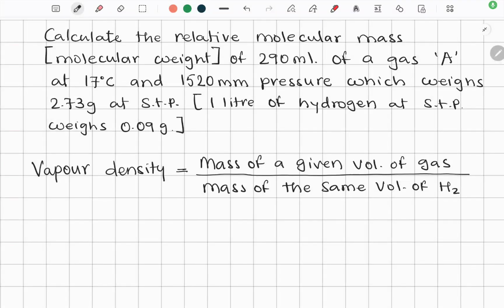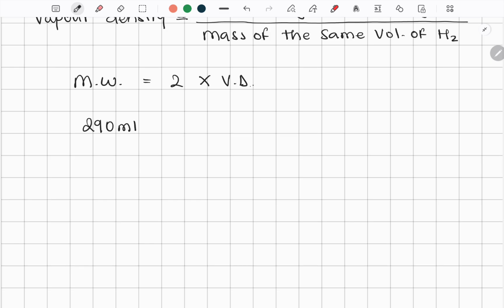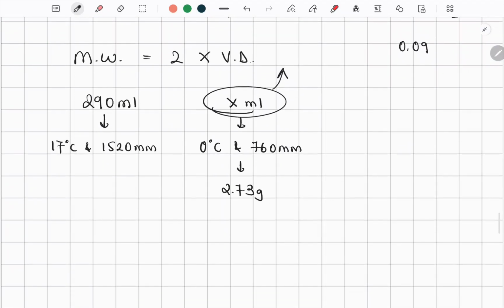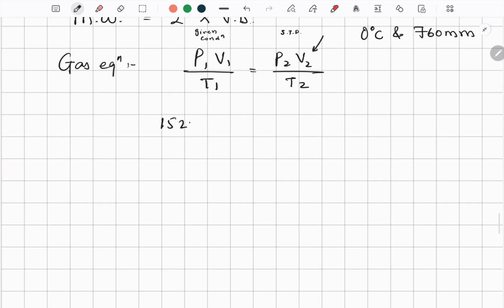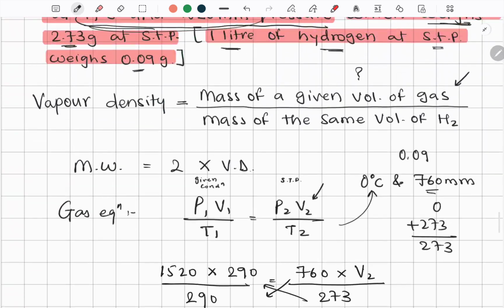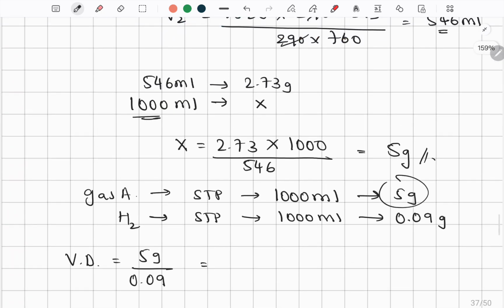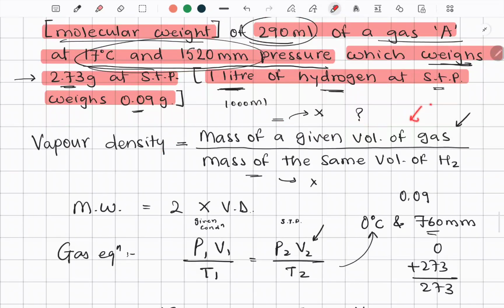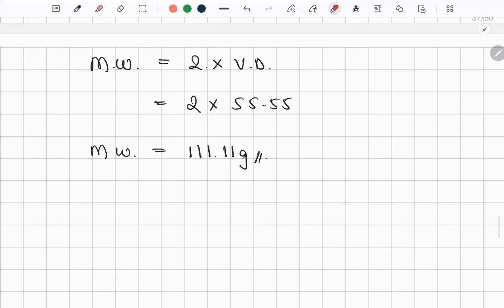3. Vapour density & Molecular weight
Calculate the relative molecular mass [molecular weight] of 290 ml. of a gas 'A' at 17 °C and 1520 mm pressure which weighs 2.73 g at s.t.p. [1 litre of hydrogen at s.t.p. weighs 0.09 g.]